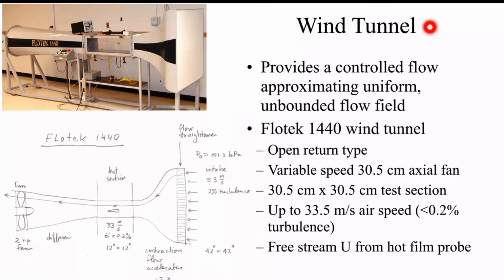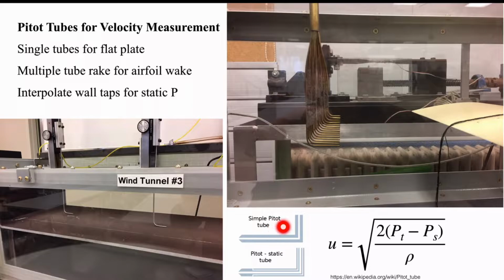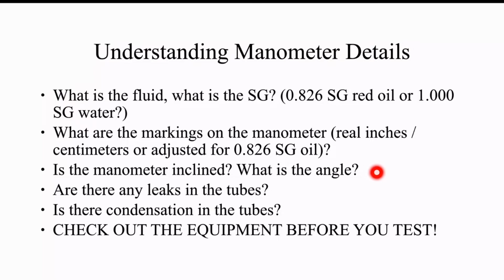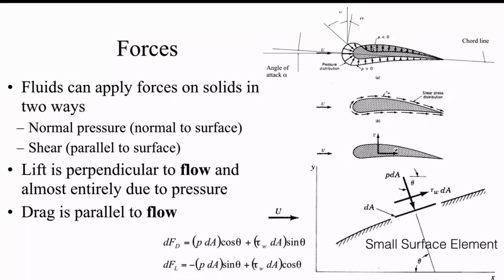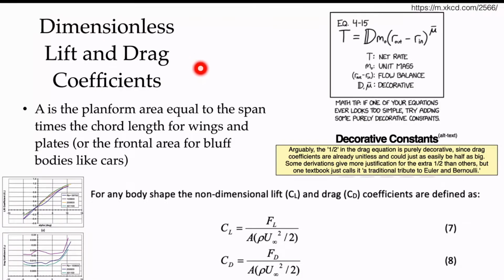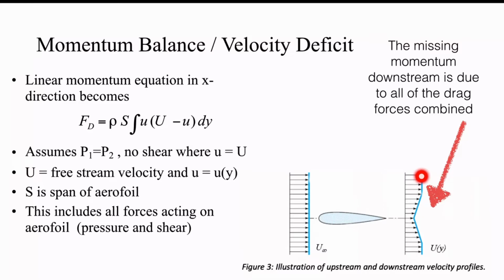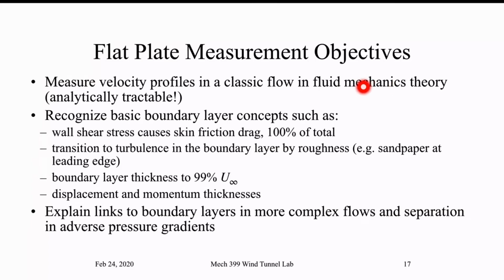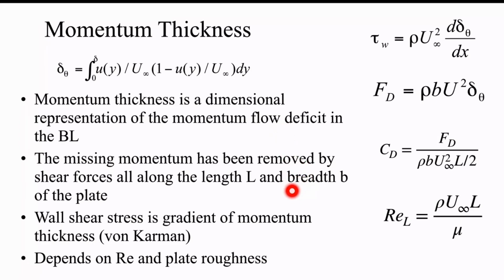Lift and Drag I - Background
This 30 minute video runs through the background you need to complete theQueen's Mechanical Engineering "Lift and Drag I" lab for flow over an airfoil and boundary layer development on a flat plate. You may also need to review further to remember some of the concepts from your fluids courses.